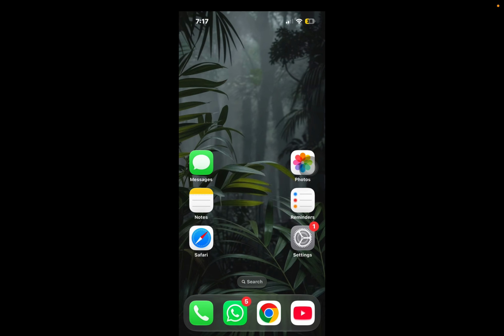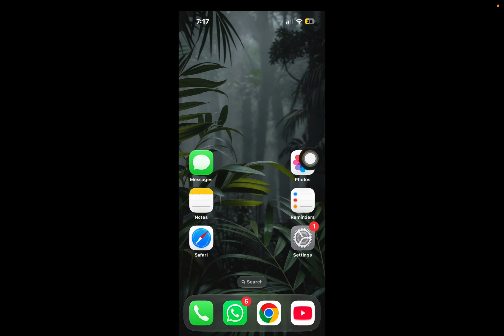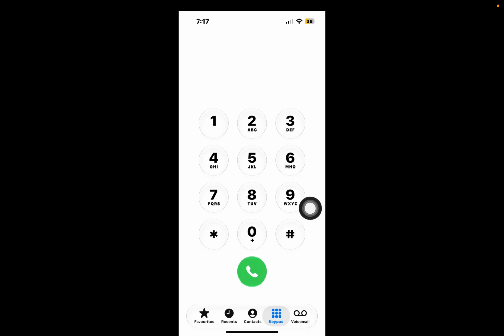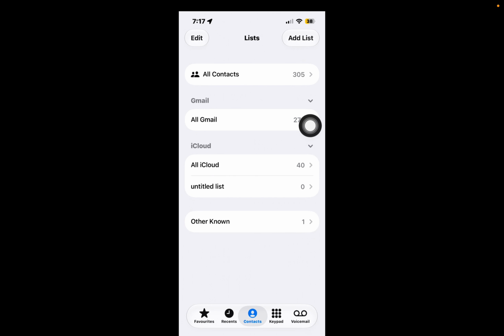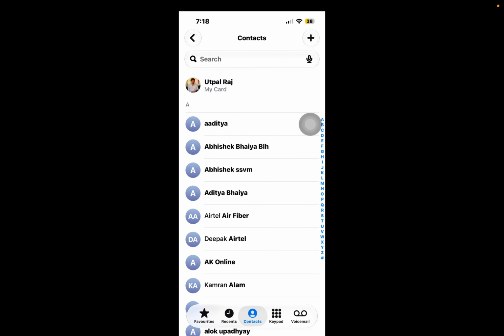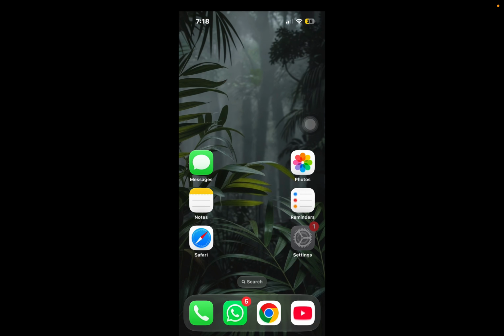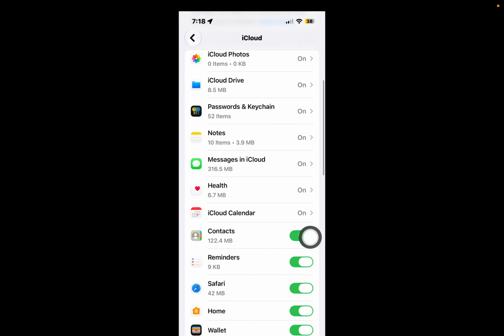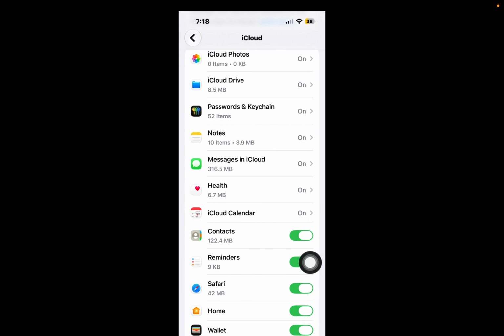How to Fix iCloud Contacts Not Showing on iPhone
If your iCloud contacts are missing or not showing on your iPhone, this video will help you troubleshoot the issue. You'll learn how to check iCloud Contacts sync, verify your Apple Account settings, refresh contact syncing, and fix common problems that prevent iCloud contacts from appearing. Follow these simple steps to restore your contacts and keep them syncing properly across your Apple devices.

How to Turn On iCloud Contacts on iPhone
How to Fix Contacts Not Syncing With iCloud on iPhone
How to Restore Missing Contacts on iPhone
How to Sync Contacts Across Apple Devices
How to Refresh Contacts on iPhone
How to Fix Contacts Disappearing on iPhone
How to Show All Contact Lists on iPhone
How to Recover Deleted iCloud Contacts
How to Fix Apple Account Sync Issues on iPhone
Why Are My iCloud Contacts Not Showing on iPhone